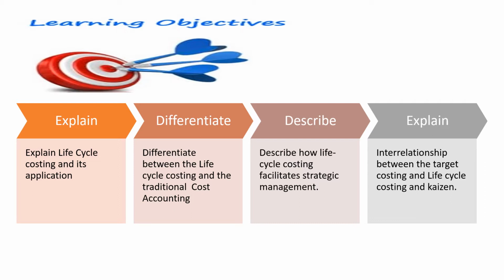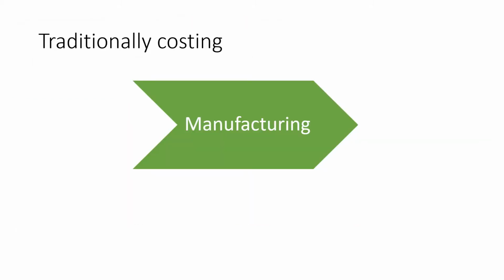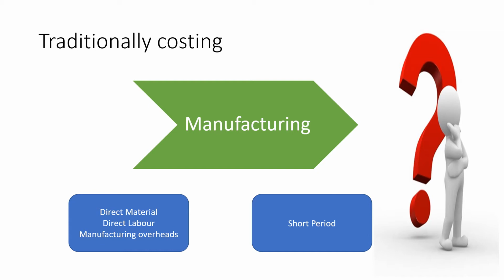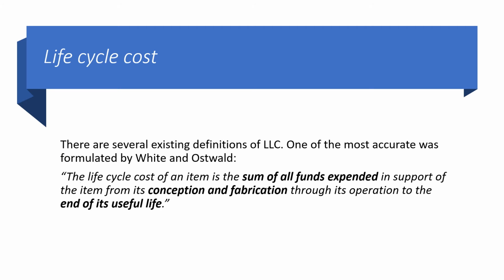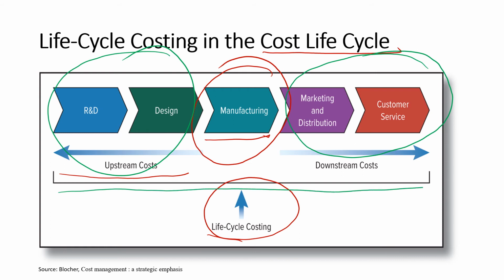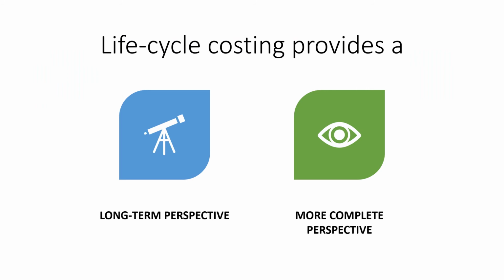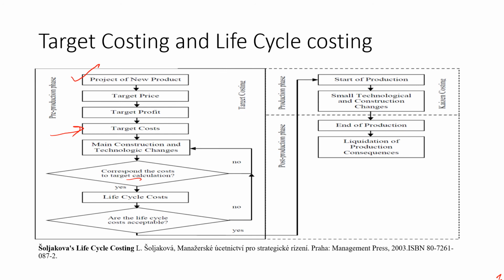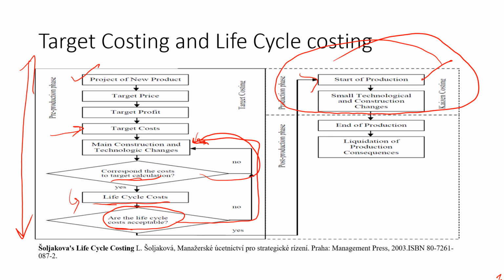Life-Cycle Costing (LCC) vs Traditional cost Accounting, Pricing -With Examples (Key Points)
Explain
 Explain Life Cycle costing and its application
Differentiate
 Differentiate between the Life cycle costing and the traditional  Cost Accounting
Describe
 Describe how life-cycle costing facilitates strategic management.
Explain
 The interrelationship between the target costing and Life cycle costing and kaizen.